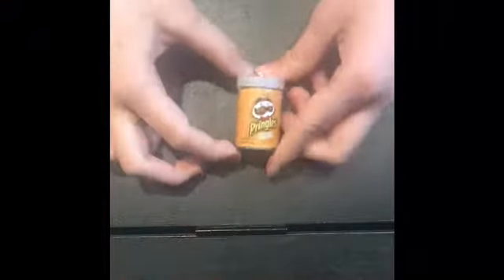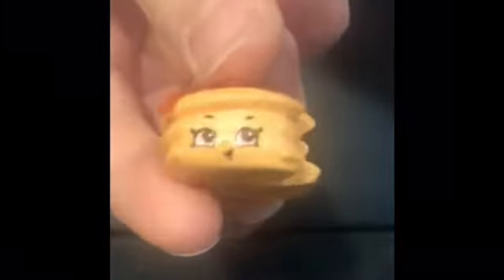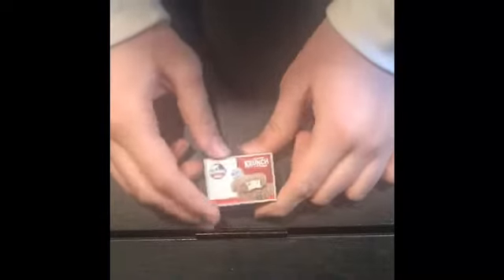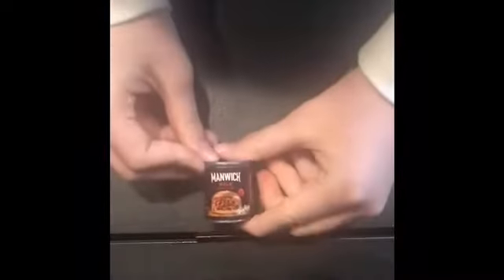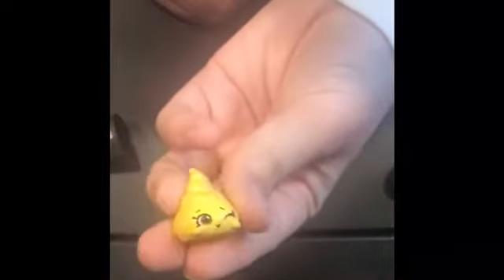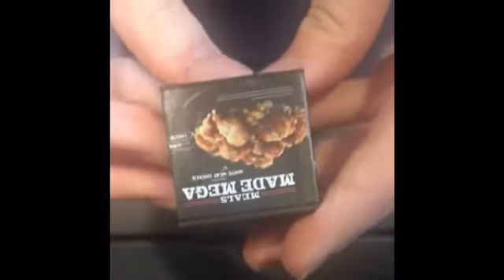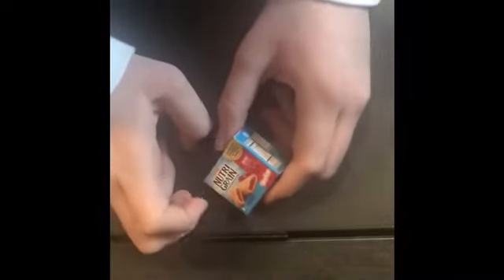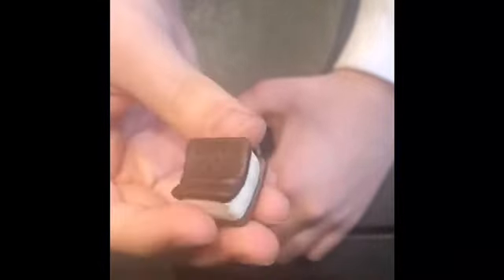Real Little Shopkins